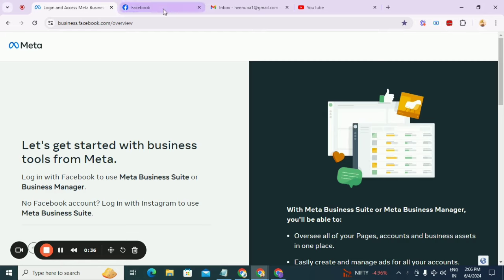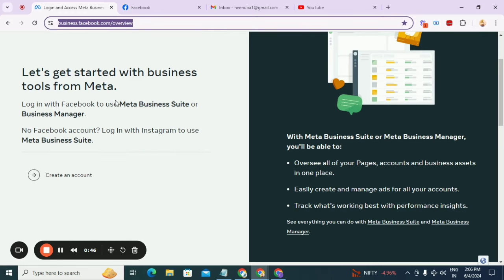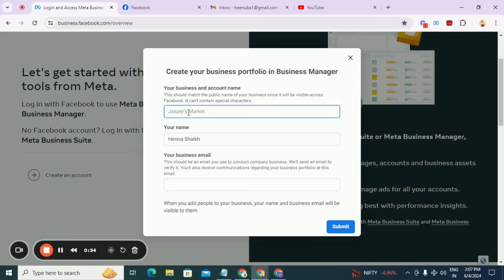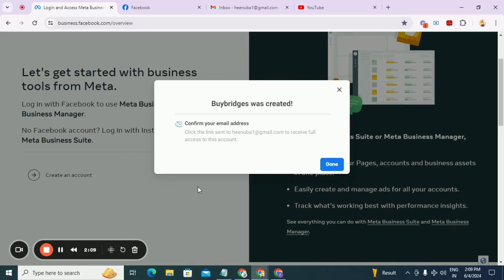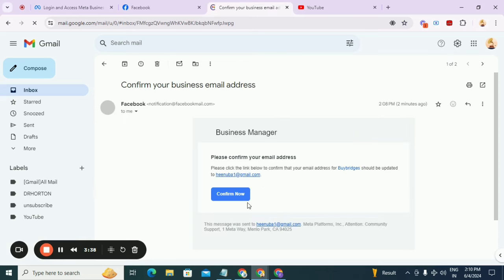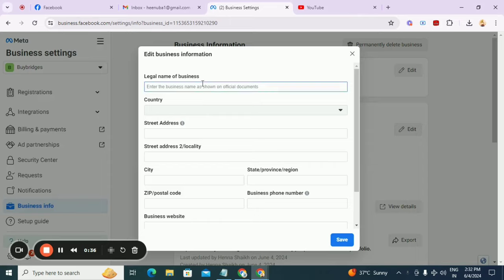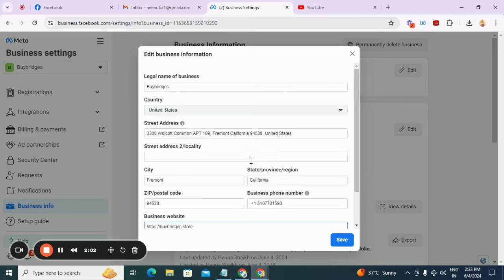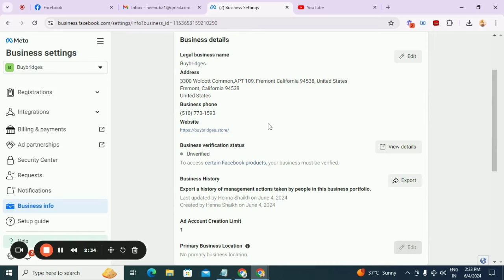How to Create a Facebook Business Manager Account | Step-by-Step Guide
Managing your Facebook and Instagram assets becomes much easier with a Facebook Business Manager (Meta Business) account. It allows you to securely manage your Facebook Pages, Instagram accounts, Ad Accounts, Meta Pixels, catalogs, audiences, and team members—all from one place.

In this video, I'll show you how to create a Facebook Business Manager account step by step and configure it correctly for your business.

• Create a Facebook Business Manager account
• Add your Facebook Page and Instagram account
• Connect your Ad Account and Meta Pixel
• Invite team members and assign permissions
• Manage business assets securely in one dashboard

Whether you're a business owner, freelancer, agency, or digital marketer, having a properly configured Business Manager account is essential for running successful Facebook and Instagram advertising campaigns.

Join me, Tech Teacher Debashree, for digital marketing tips, Facebook Ads tutorials, and business growth strategies.